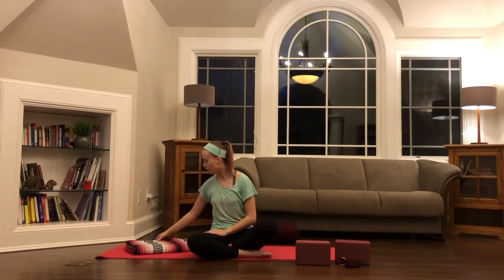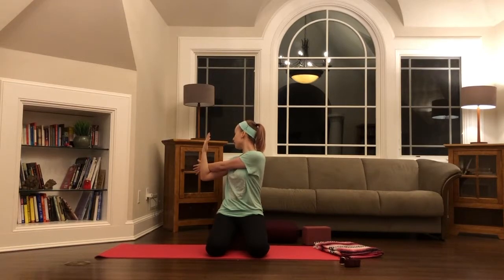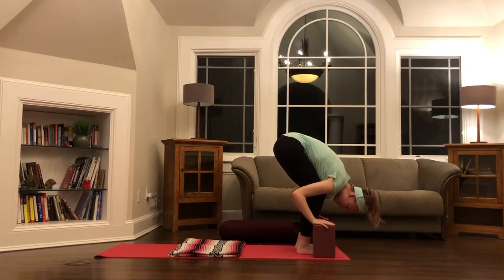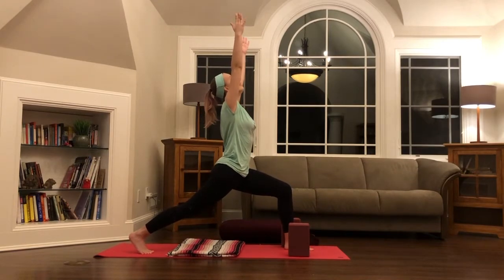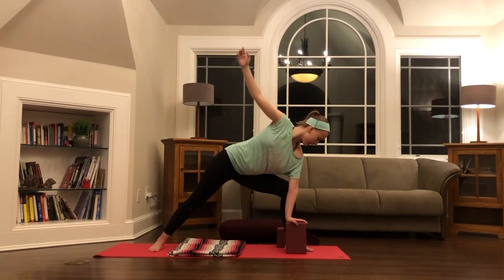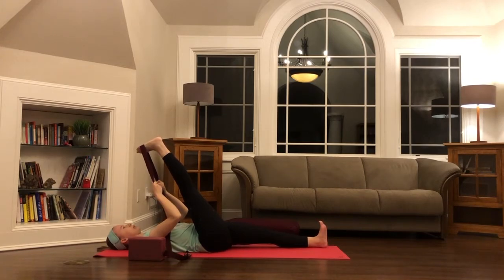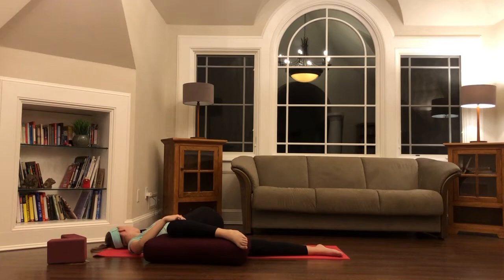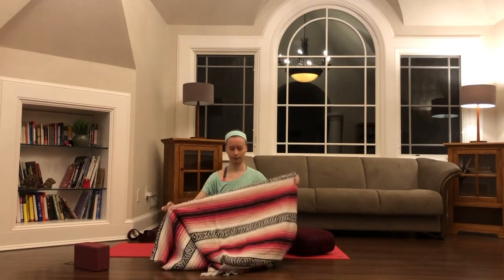Using Props in the Asana Practice - Slow Flow Class (playlist in description!)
Are you unsure of how to best utilize props in your asana practice? Look no further! This slow flow will take you through some of the most common ways props can be used to enhance your physical practice in hatha/vinyasa classes.  Of course, there are practically infinite ways to use props in you practice.  Get creative and find what feels good in your body!

Prop Recommendations:
If you want to up level your home practice by purchasing some props for yourself, here are some that I recommend.

Yalith has performed classical ballet on a professional level, dancing roles including the Sugar Plum Fairy in The Nutcracker, the Queen of Dryads in Don Quixote, and a Bridesmaid in Paquita. She is trained according to the Vaganova syllabus but am open to exploring other methods in my teaching and coaching. An injury has since turned her focus away from the stage and towards helping others achieve their dreams and potentials in dance and beyond. Yalith enjoys teaching various dance classes including ballet technique, pointe technique, variations, character, contemporary and strength/conditioning.
Yalith found the healing power of yoga in her transition away from performance. She is now a 200hr registered yoga teacher with the yoga alliance. She completed her yoga teacher training under the compassionate teaching of Jennifer Yarro and Daniel Orlansky. Yalith is currently working toward her Doctorate of Physical Therapy (DPT) with the hope of treating injured dancers and athletes with a focus on mindfulness and mental health, helping them come back better than ever. She also plans on continuing her training as a yoga teacher for further certification as a 500hr RYT and trauma informed yoga teacher. Yalith loves combining her knowledge of biomechanics and anatomy with the physical and mental components of yoga practice to create a safe and nurturing asana practice for people of all ages, levels, and abilities.